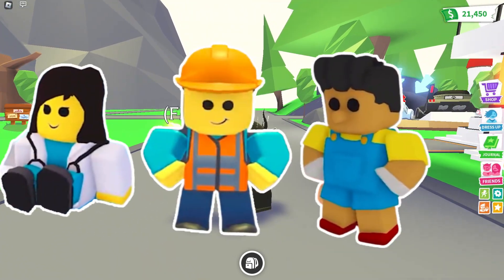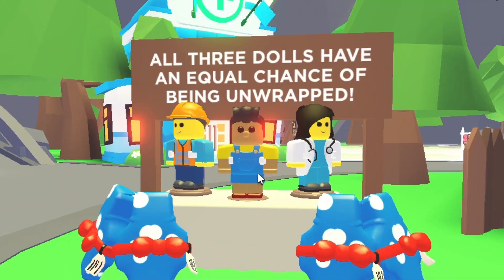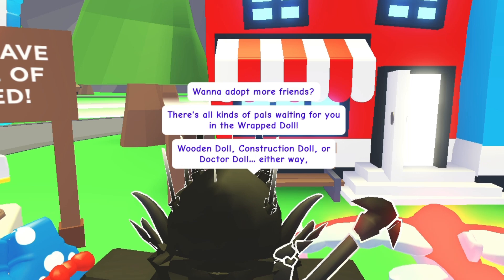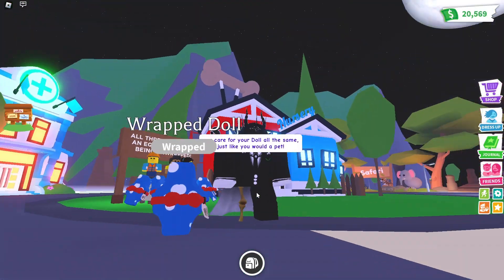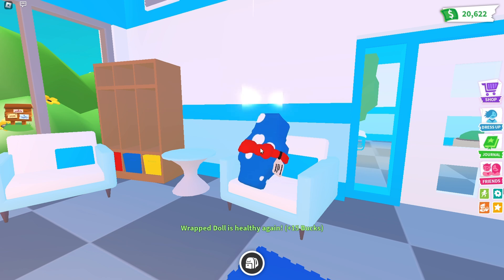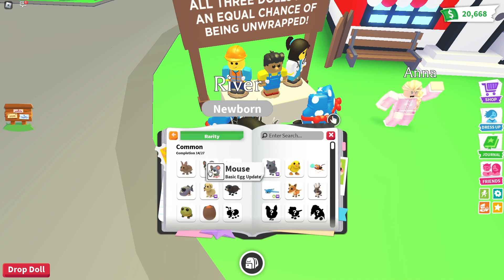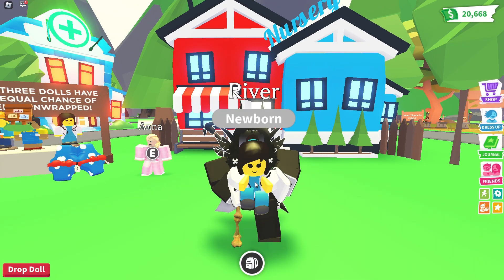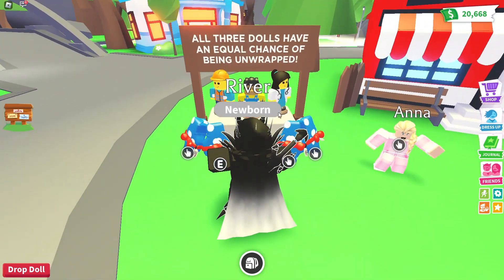I Got The *NEW* Dolls Egg *UPDATE* In Adopt Me!!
In this video, join me in Adopt Me to get my hands on the *NEW* Dolls Egg! With the latest update, there are new eggs and mechanics! Watch as I explore the game, complete tasks, and interact with Anna to unlock the Dolls Egg. You won't want to miss the excitement and joy as I finally get my hands on this new and cool item. So, come along with me on this journey and let's see what surprises await us in Adopt Me!

Time Stamps:
Intro - 00:00
HowToGet - 00:06
HatchingEgg - 00:47
Explanation - 01:02
Outro - 01:51